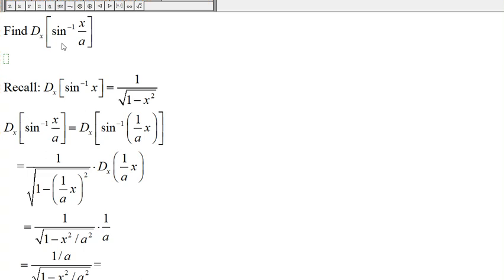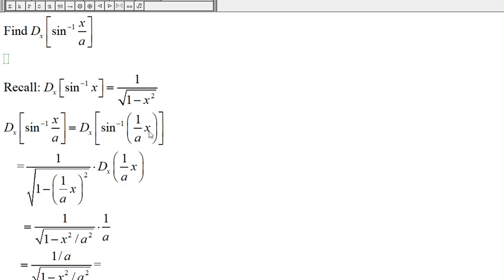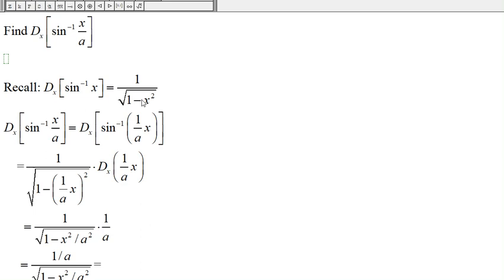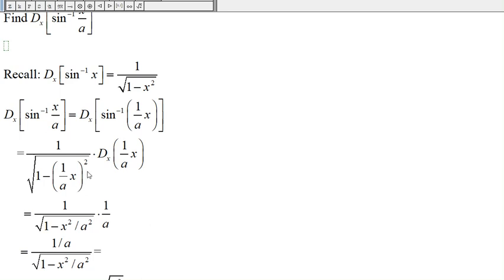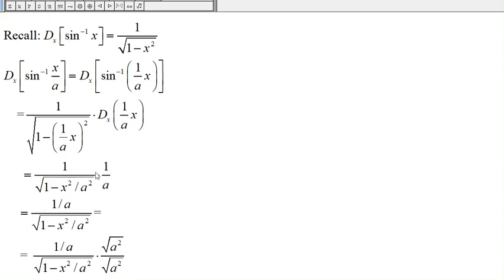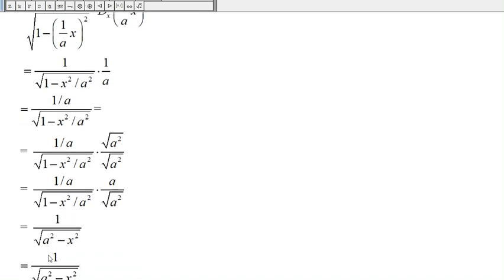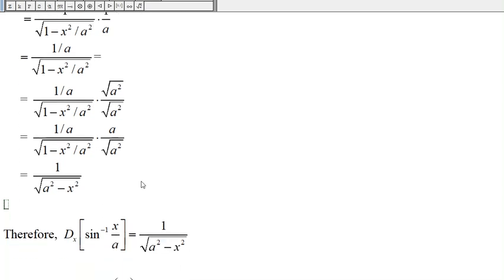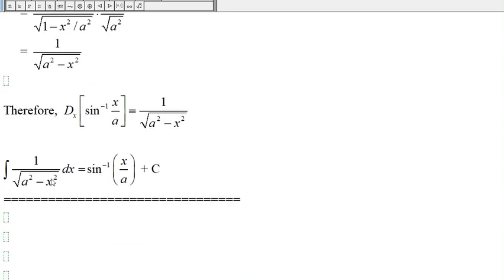Calculus (Video 163C): Derivative of Inverse Trigonometric Functions and Hyperbolic Functions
Derivative of Inverse Trigonometric Functions and  Hyperbolic Functions